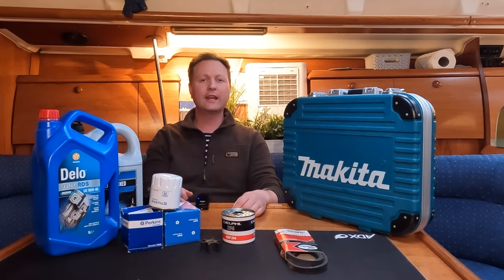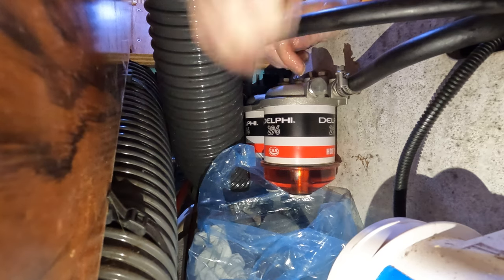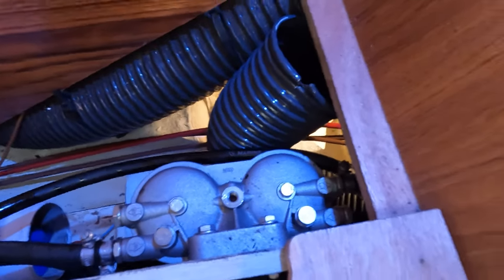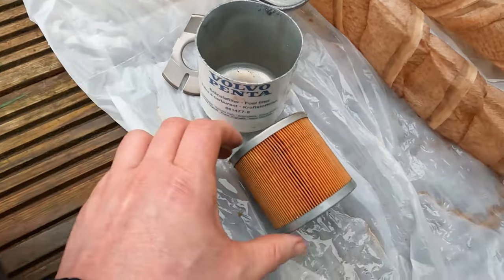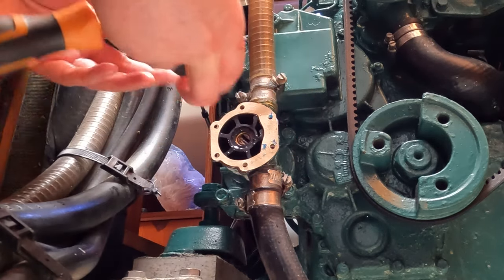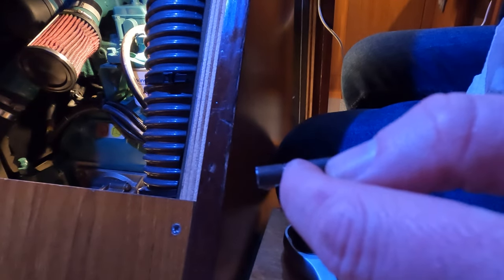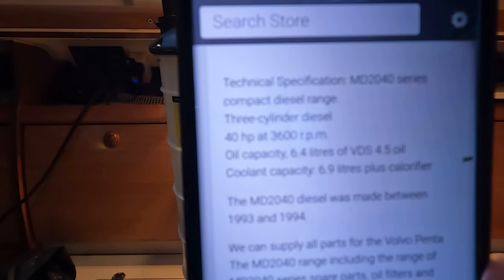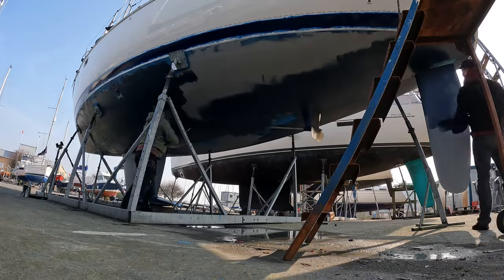How I take care of my Volvo Penta MD2040 boat engine.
Servicing Volvo Penta Engine & Fixing Engine Problems changing Fuel & Oil Filters
How To Service VolvoPenta BoatEngine | MarineEngine.

Servicing my Volvo Penta Md2040 engine on my Jeanneau Sun Odyssey 40 Yacht. In this boat life episode, I've documented the entire process, revealing the cost breakdown for the service, and sharing the challenges I faced along the way.

The video is more of a Vlog style part of owning a boat rather than a how to guide. The how to mentions in the description is to help you discover the video on the YouTube platform. Hopefully it will entertain you and maybe even help you with some tips.

Service Highlights:
Oil change, fuel filter replacement, and impeller inspection.
Thorough engine inspection, including electrical connections and timing belt check.
Lubrication of the impeller for optimal performance.
Challenges Faced:
Encountering air in the fuel system posed a significant challenge during the process. After two hours of unsuccessful attempts, time was running out. A heroic friend came to my rescue, dedicating five minutes to assist before both of us had to attend to our respective commitments. His check-in later in the week proved invaluable.

Diesel Dilemma:
Returning to the boat earlier than expected, I discovered a substantial diesel issue. The Delphi cav filter needed rebuilding due to a minor chip in one of the glass bowls. As a future plan, I'm considering swapping it for a Racor filter during winter, coupled with a comprehensive engine overhaul.

Video Insight:
This video takes on a Vlog style, providing a glimpse into the real challenges and triumphs of boat ownership. While not a step-by-step how-to guide, the description does include key service steps to guide you through the video's content.

Join me on this adventure, and let's navigate the intricacies of boat ownership together. Your feedback and questions are always appreciated!

The list of jobs
00:00 - Introduction: Overview of tasks to be undertaken.
01:04 - Cost Breakdown: Exploring the expenses of servicing the boat engine.
01:54 - Fuel Filter Replacement: Step-by-step guide on changing the inline fuel filter.
04:38 - Delphi Dual CAV Filter: Understanding the Delphi 296 Filters in the inline filter system.
06:27 - Diesel Tank Polishing: (Refer to the full episode for a comprehensive walkthrough)
06:50 - Volvo Penta Fuel Filter Change: Detailed instructions on changing the fuel filter.
08:24 - Priming Fuel Filters: A guide on how to prime the fuel filters.
10:48 - Removing Air from Volvo Penta Fuel Line: Step-by-step process to eliminate air from the fuel line.
12:13 - Volvo Penta Impeller Replacement: Instructions on changing the boat's impeller.
17:29 - Draining Volvo Penta MD 2040 Cooling System.
19:04 - Electrical Connections: Cleaning and maintenance of electrical connections.
19:34 - Gearbox Levels Check: Guidance on checking gearbox levels on the boat.
20:03 - Prop Shaft Lubrication/Dripples Seal Burping: How to lubricate the prop shaft and burp the dripples seal.
21:34 - Oil Extractor Tools: Recommendations for the best oil extractor tool.
22:50 - How to change Volvo Penta Oil: draining oil from the boat engine.
24:25 - Boat Engine Oil Filter Replacement: Instructions on changing the oil filter.
26:35 - Adding Oil: Guidance on adding oil to the boat engine.
27:32 - Anti-Fouling Time-Lapse: Assisting a friend in a time-lapse video.

Items used
12v Oil transfer pump
7ltr Vacuum oil pump (recommended)
Hand Primer Bulb
Delphi HDF296 Fuel Filter